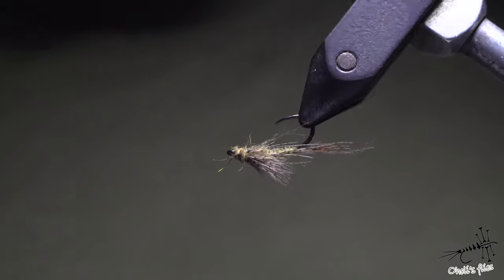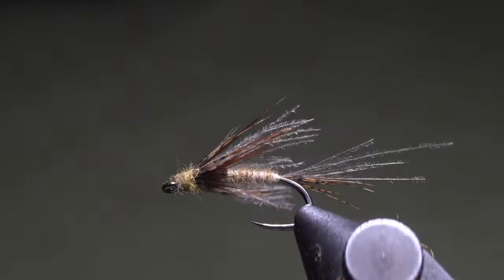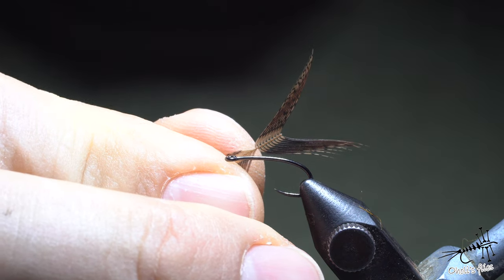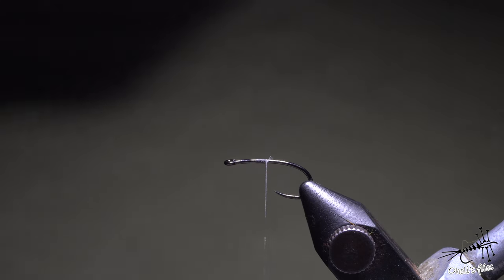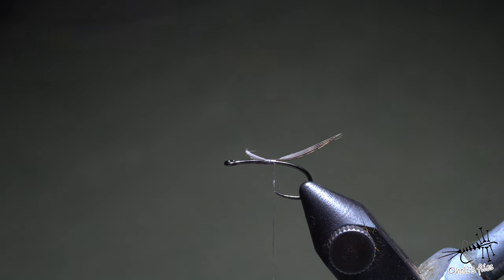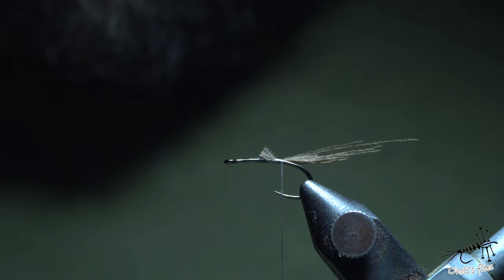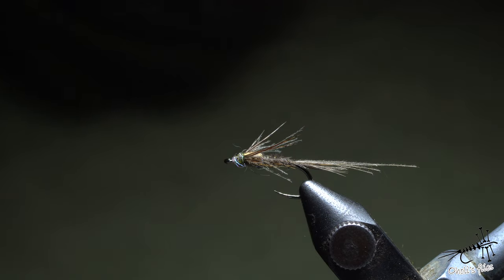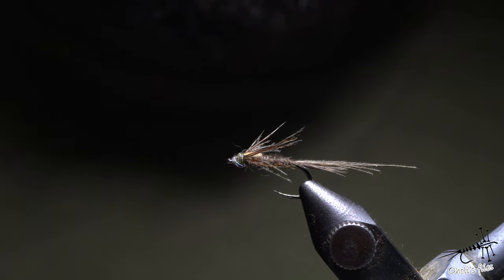Aleksandar's Floating Nymph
In memory of one of the best fisherman i have known.